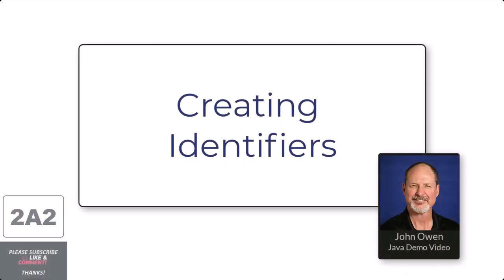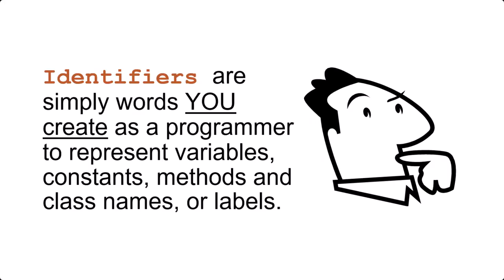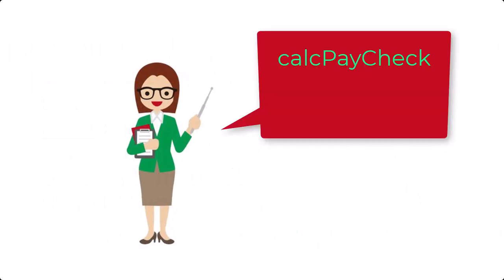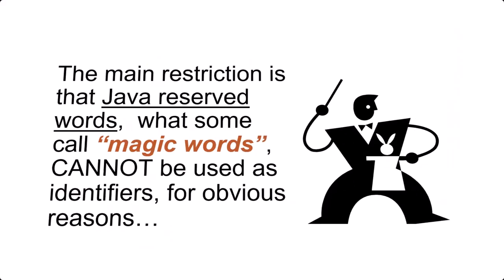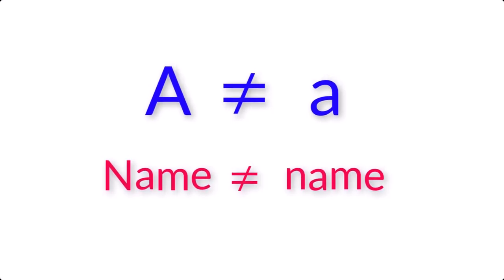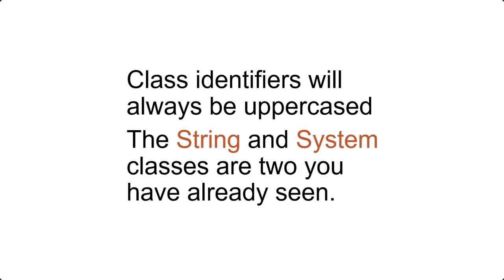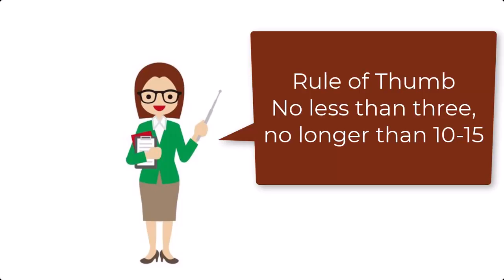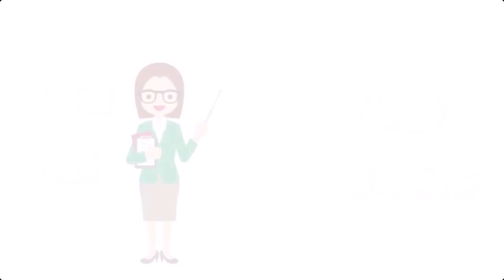Welcome to Java - 2A2 Creating Identifiers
Java
Identifiers
Identifier Rules
Identifier Conventions